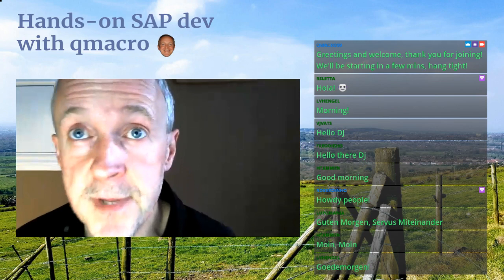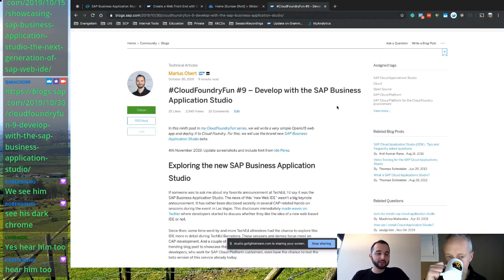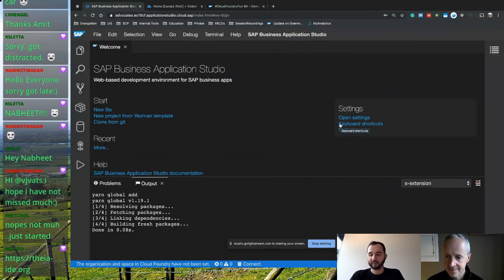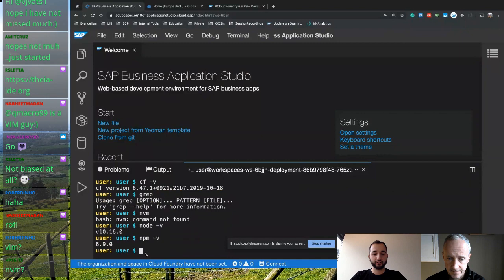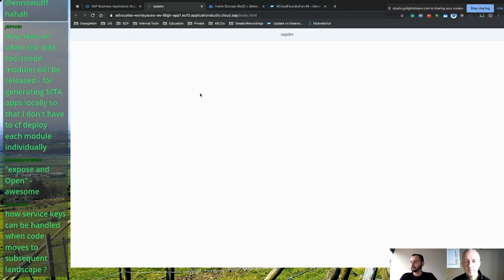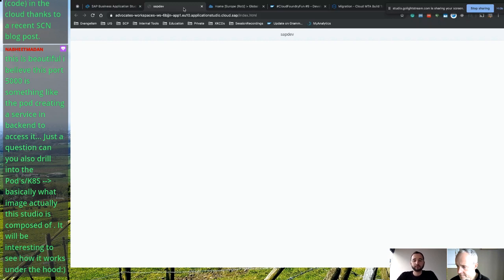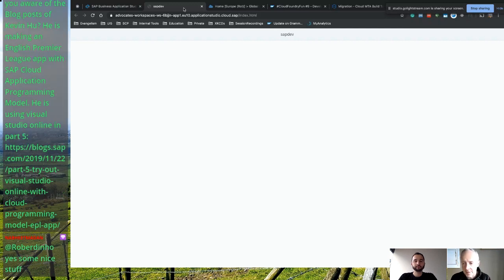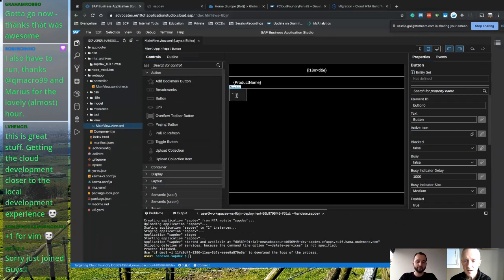Ep.46 - The SAP Business Application Studio with Marius Obert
In this episode, we take a look at the new IDE from SAP - the Business Application Studio. We have an old friend of the stream Marius Obert to tell us about it and demo it live too.